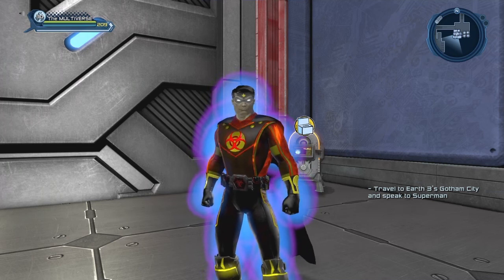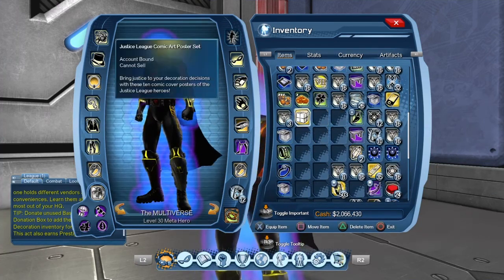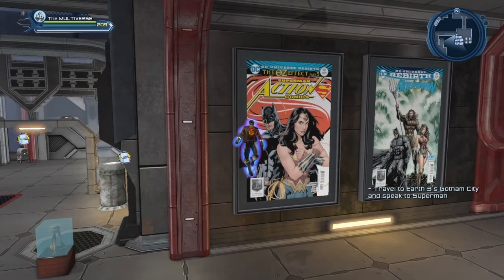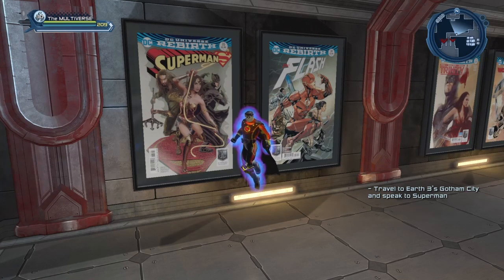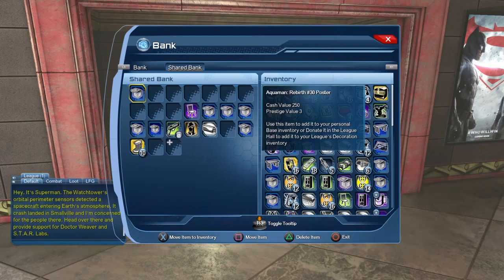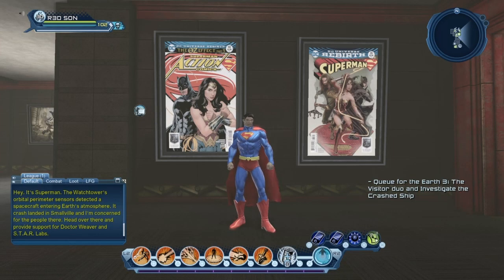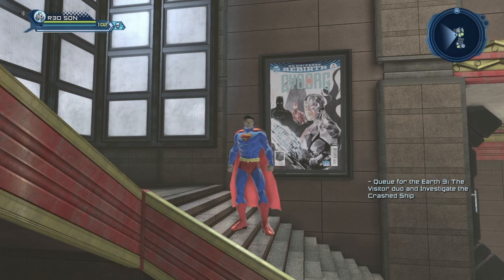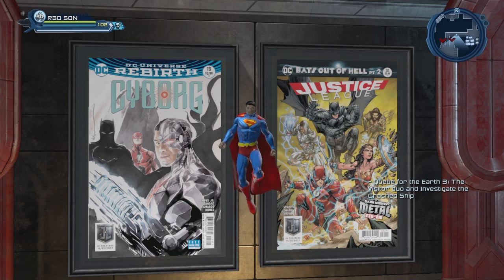DCUO FREE Justice League Posters